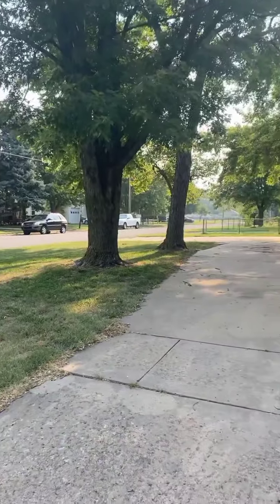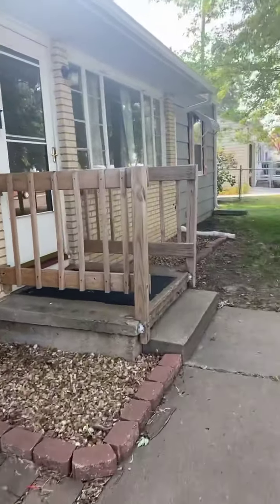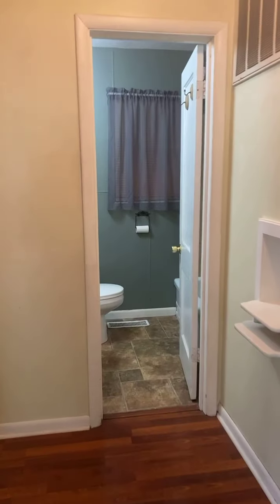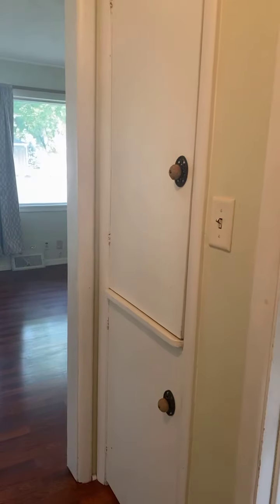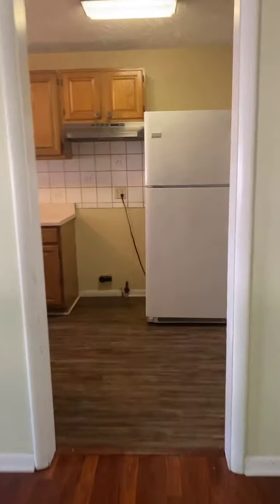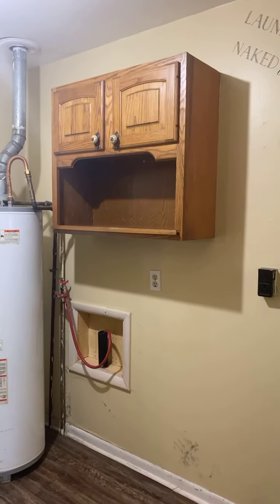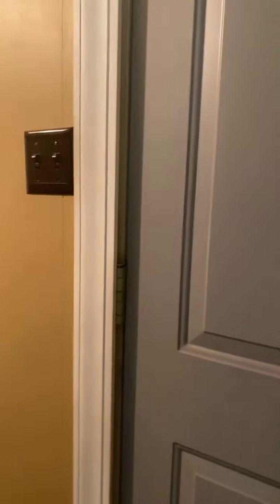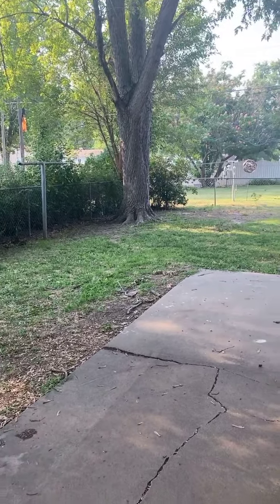For Sale: 1117 Franklin Street Salina, KS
This home features 1200 square feet! It has 3 bedrooms plus two living spaces. Fenced yard with a shed. Corner lot with room to park a camper or boat.